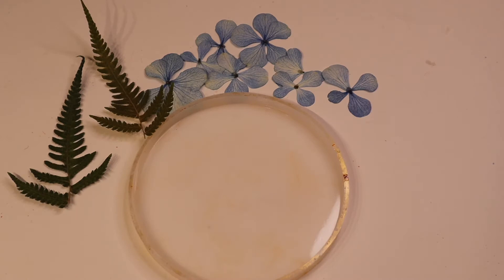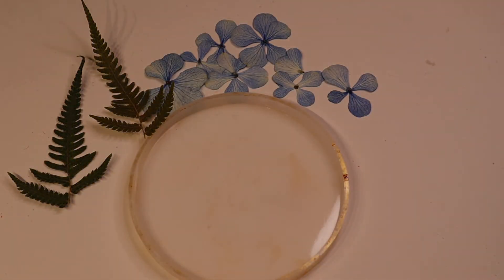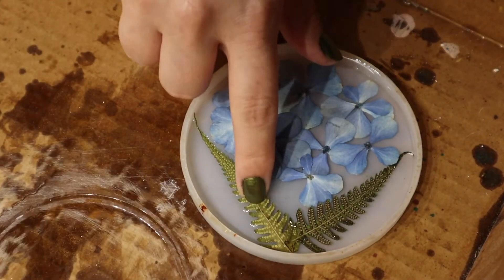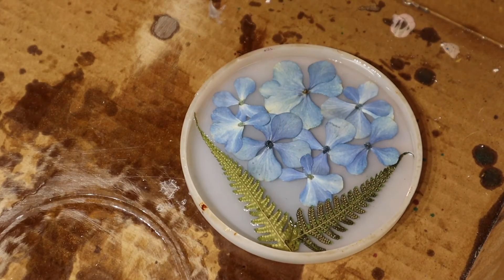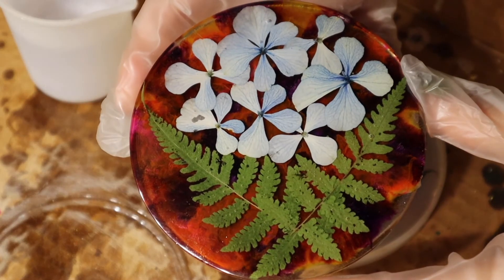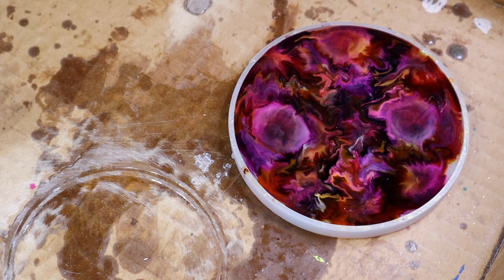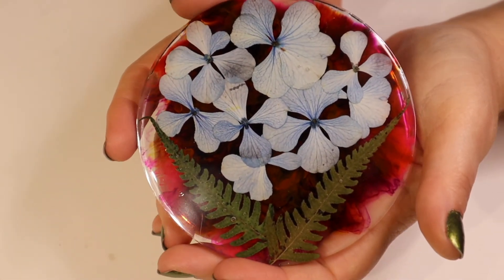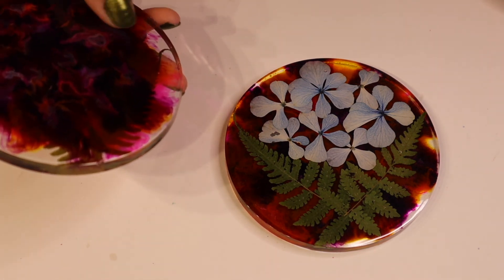Resin Coaster - Hydrangeas and Ferns #2 - Match for Previously Made Coaster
In this video I make a match for the coaster I made in a previous video using hydrangeas, ferns and alcohol ink.